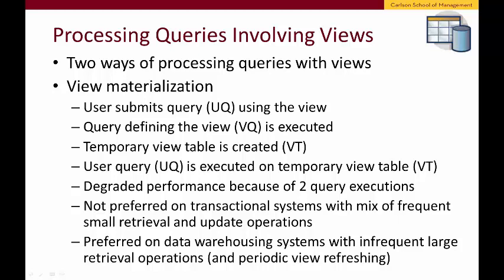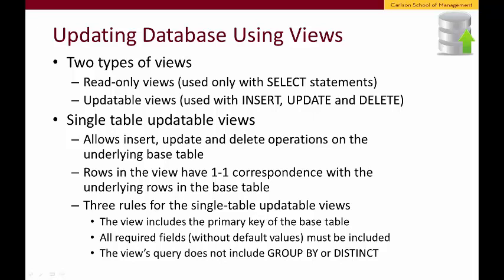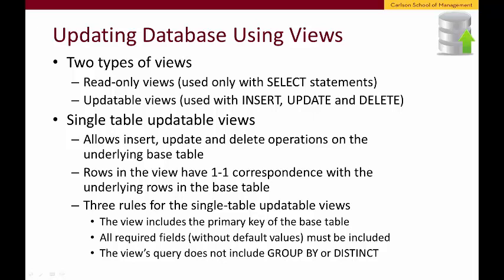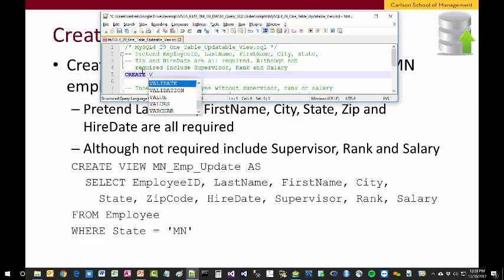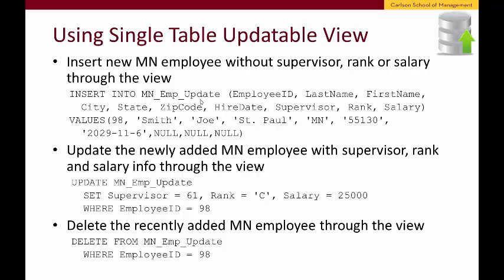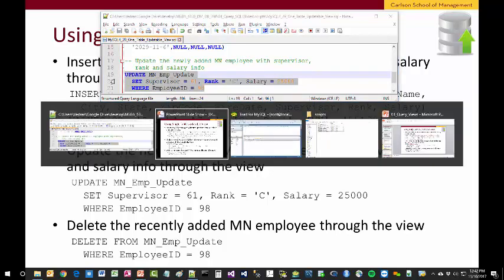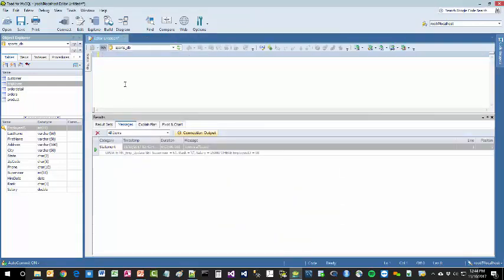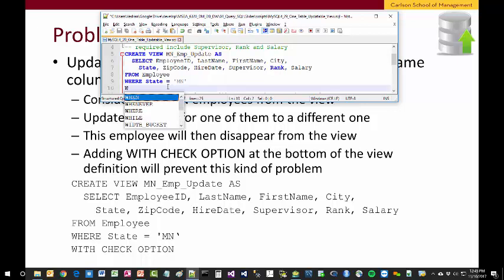04 Query Views2